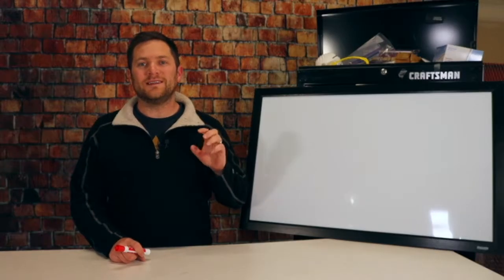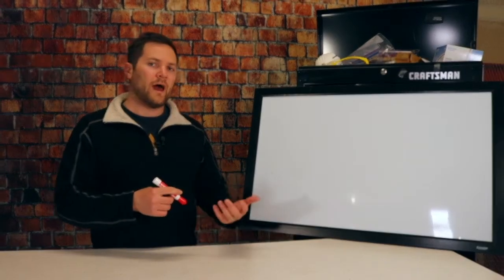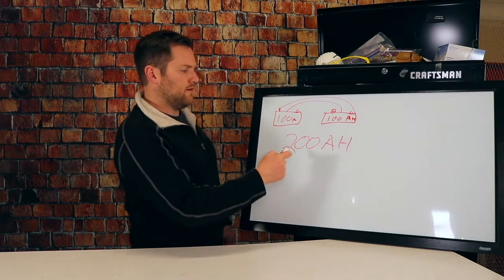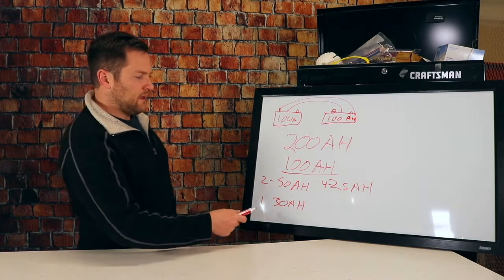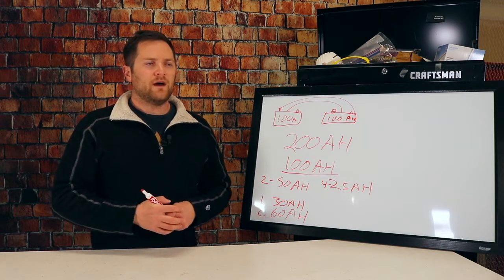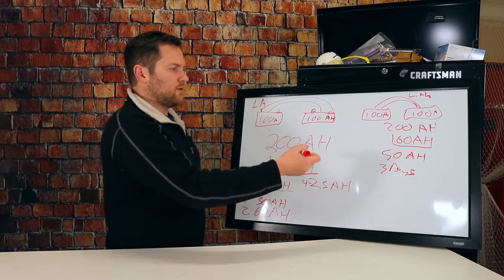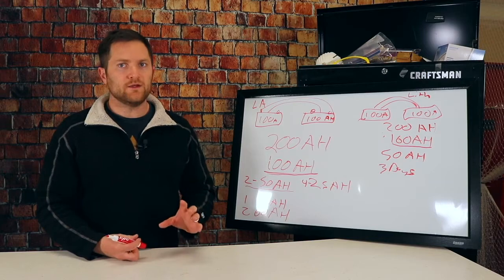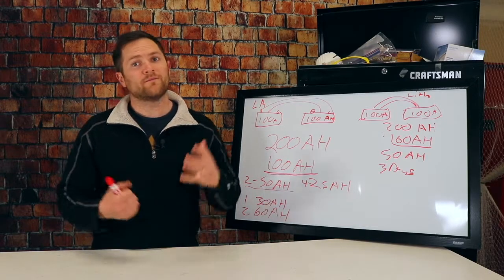How much SOLAR do you need on your Travel Trailer or RV? | The Savvy Campers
In this video, we go through step by step to calculate your solar needs for your Camper, RV, travel trailer, or basically anything you would like to power through solar. We share our tips how we determined how many solar panels we needed to keep our batteries full while boondocking or traveling from campground to campground through the summer without worrying about running out of power.

We purchased this solar kit for our trailer to keep us powered

We are a participant in the Amazon Services LLC Associates Program as well as others, an affiliate advertising program designed to provide a means for us to earn fees by linking to Amazon.com and affiliated sites.